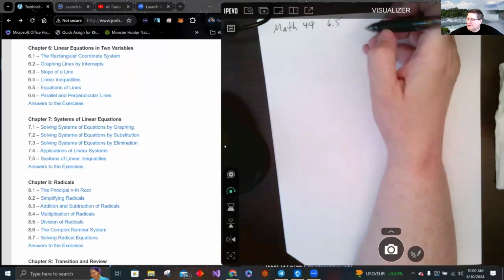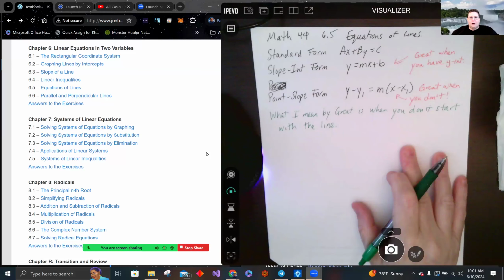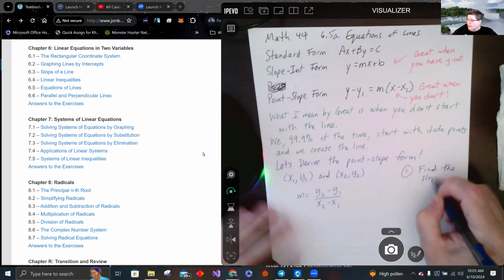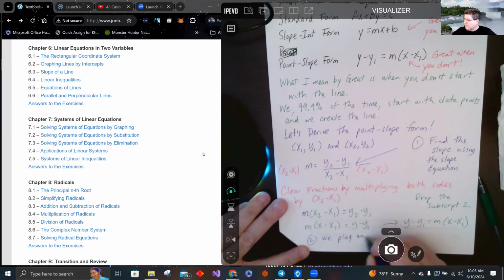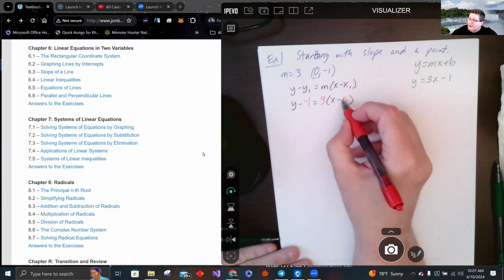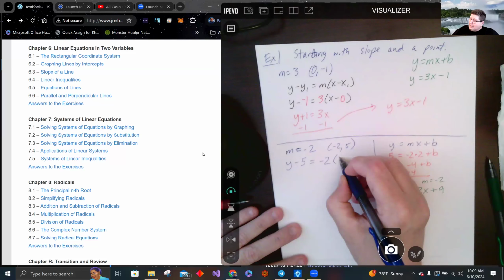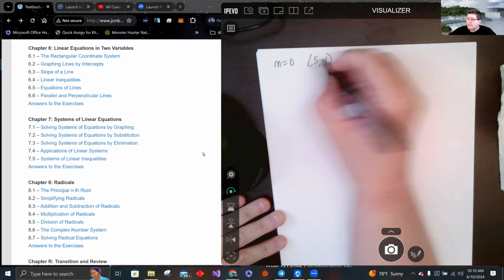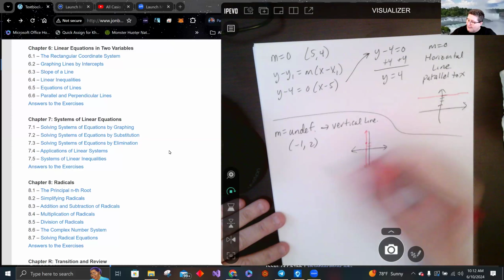Math 044 College Algebra using jonblakely.com textbook 6.5a Equations of Lines, Point-Slope Method